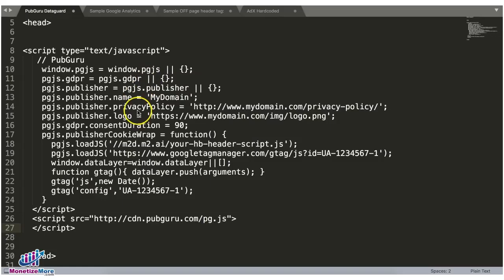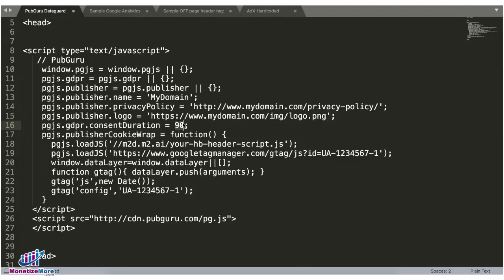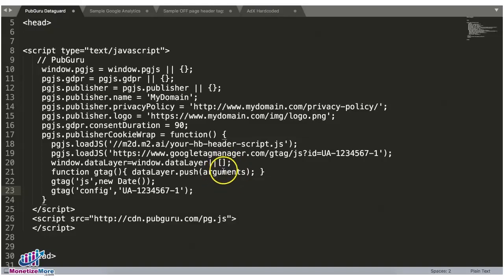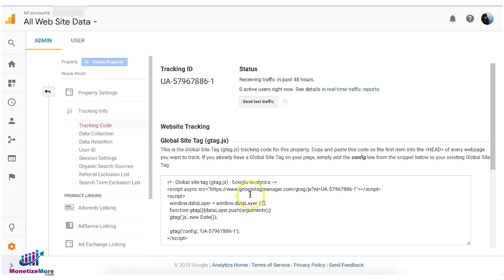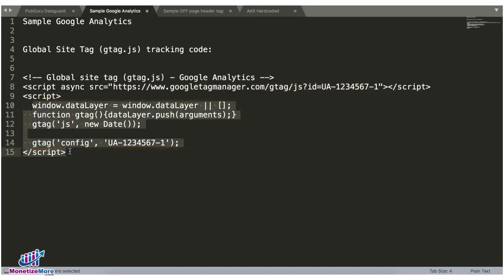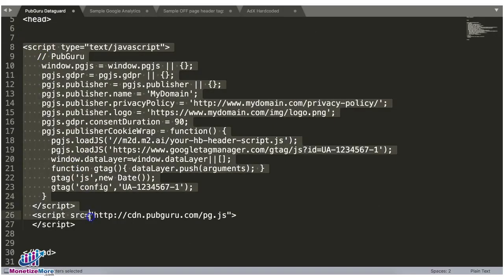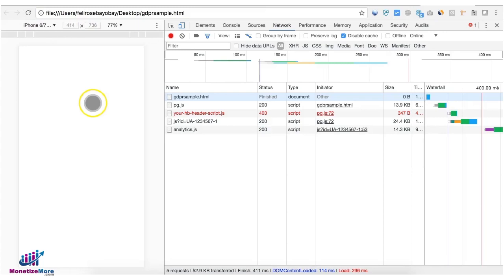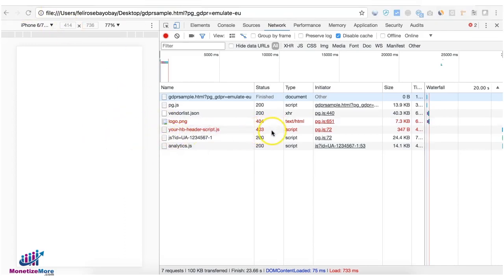How To Make PubGuru Header Bidding Offpage Publishers GDPR Compliant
In this video we'll show you how to make PubGuru Header Bidding Offpage Publishers GDPRP compliant using MonetizeMore's GDPR consent solution called PubGuru Data Gaurd.